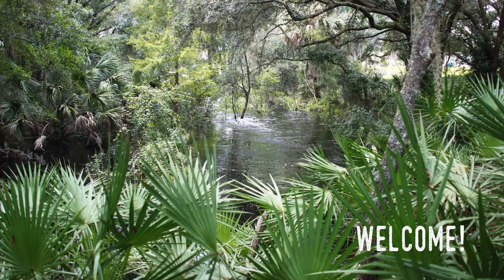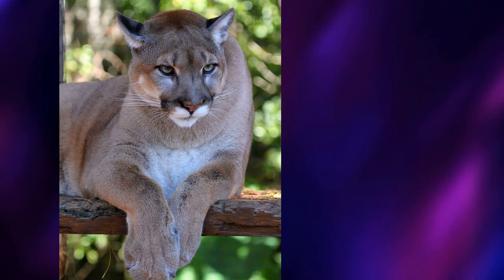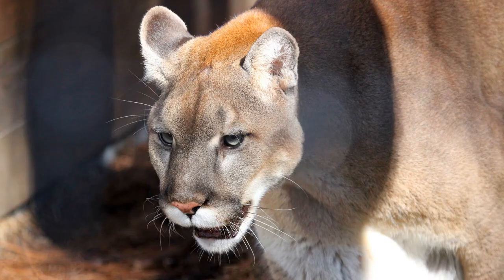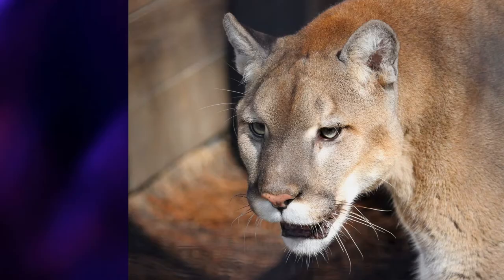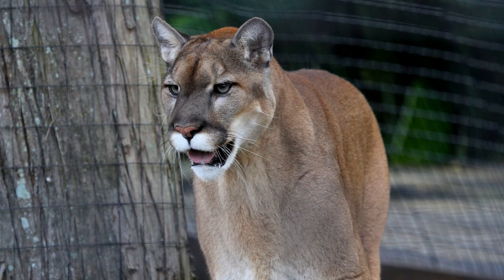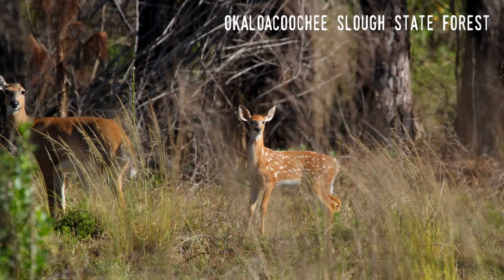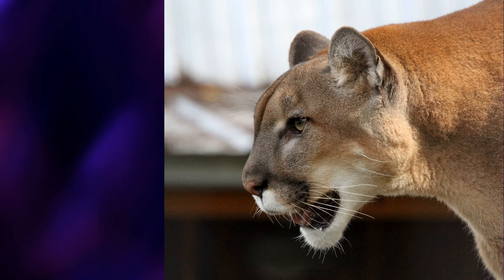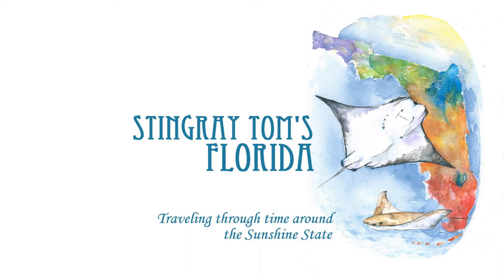The Florida Panther - Florida State Symbols Part 7 - A Take 5 for Florida History 08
This is the 7th video in my series on the official symbols of the state of Florida. Video One was an introduction to the series. This one is on Florida's official animal - the Florida panther. I'll be exploring many of the symbols and how they're connected to Florida tourism.